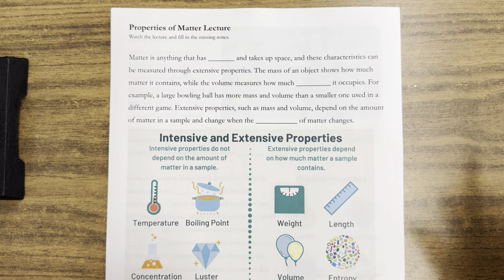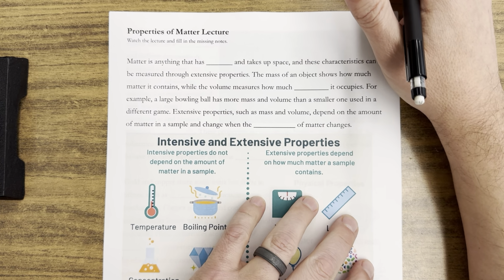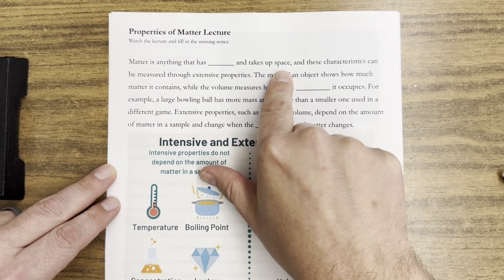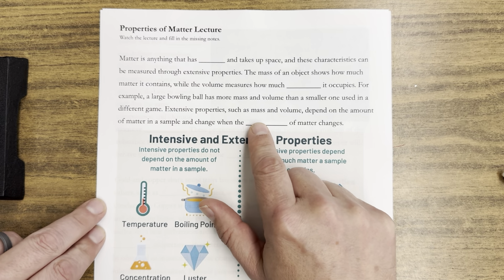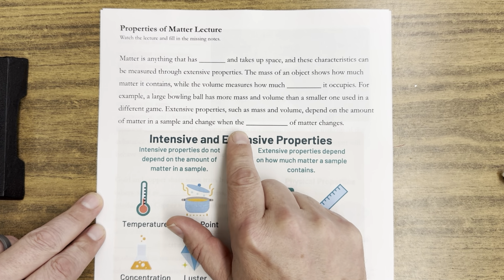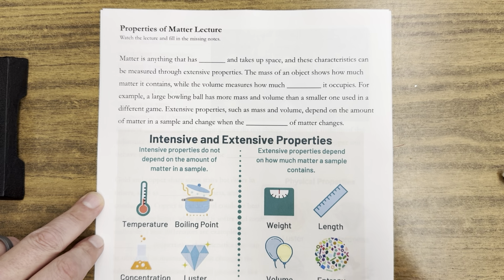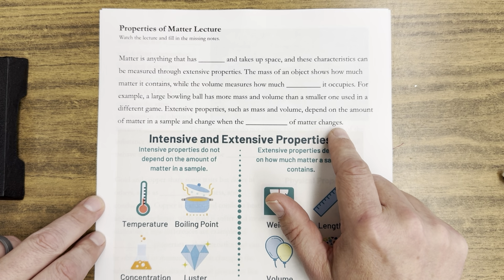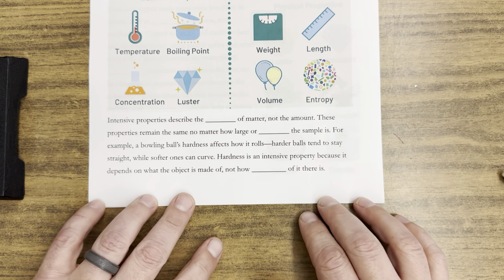Properties of Matter Lecture